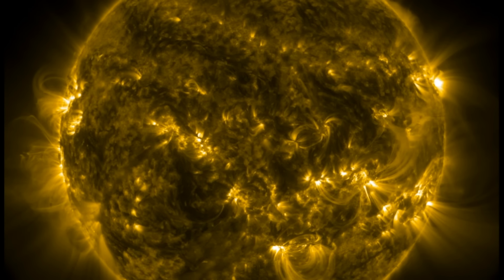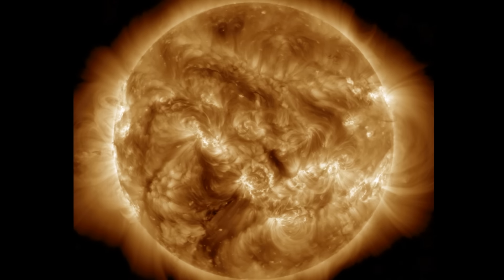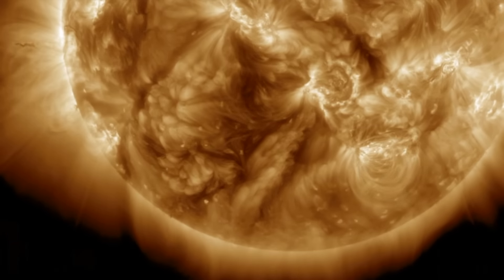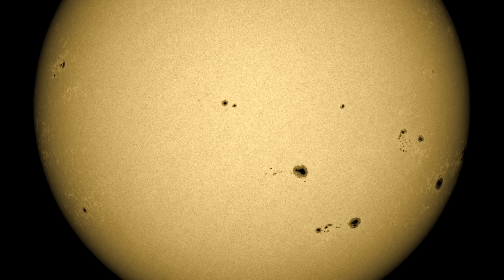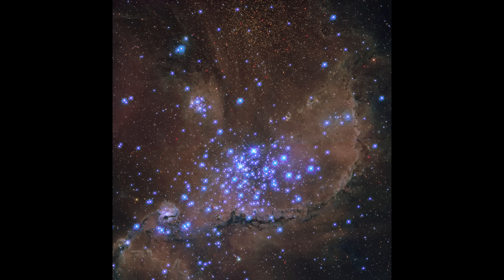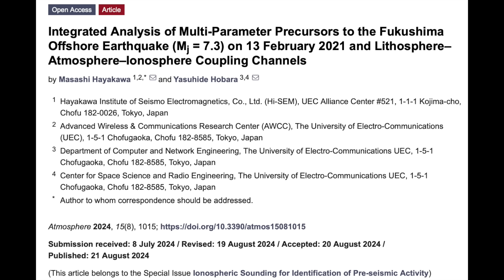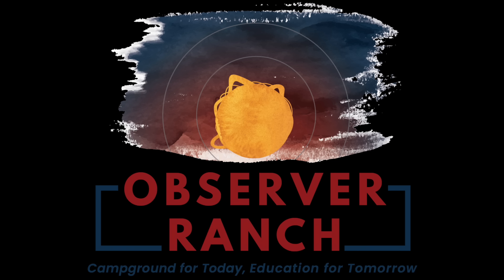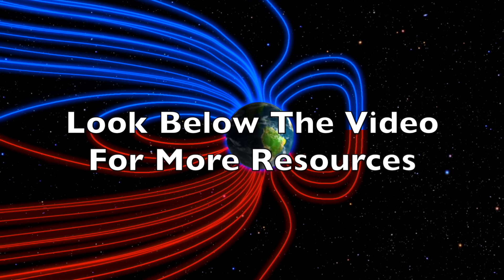Pre-Earthquake Signals, CME, Solar Watch | S0 News Aug.27.2024